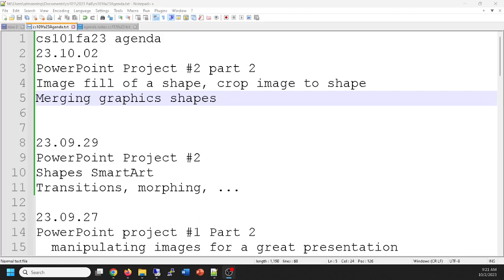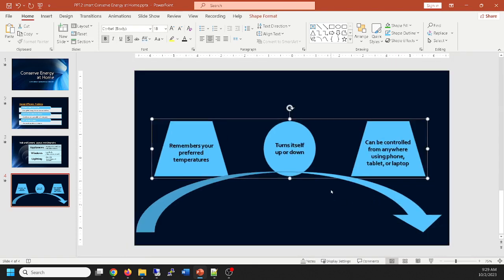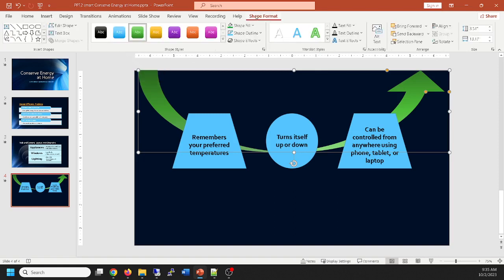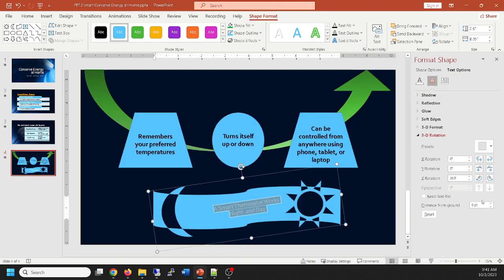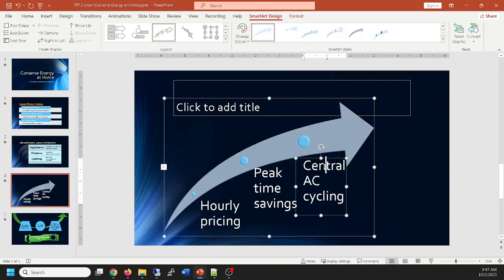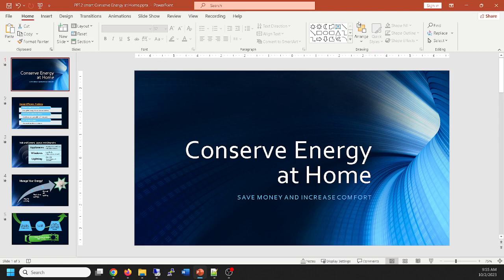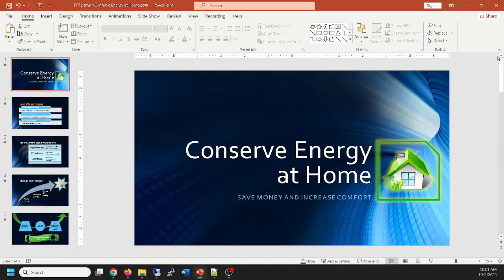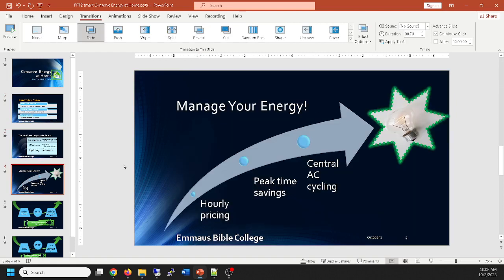cs101 PowerPoint 2 Part 2 - 2023 10 02 09 21 38